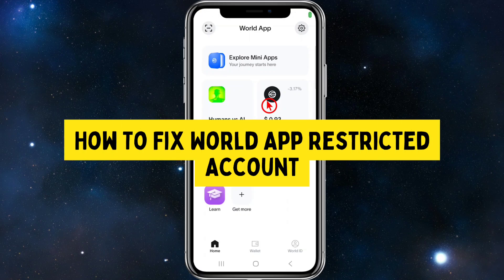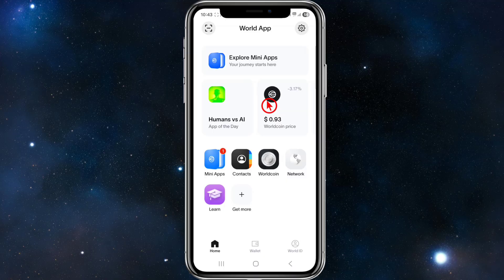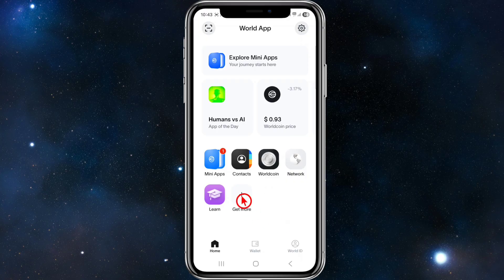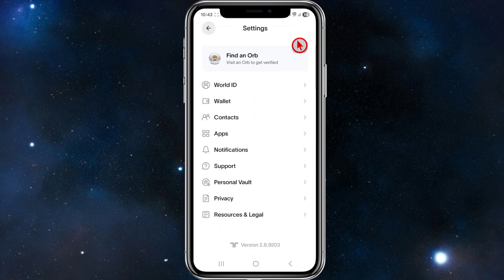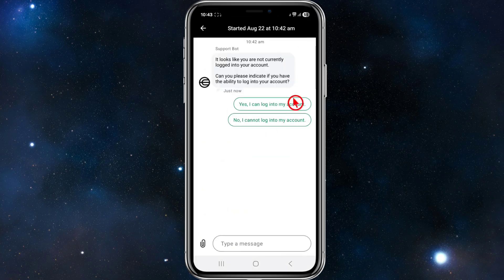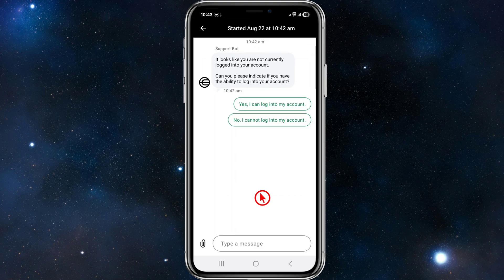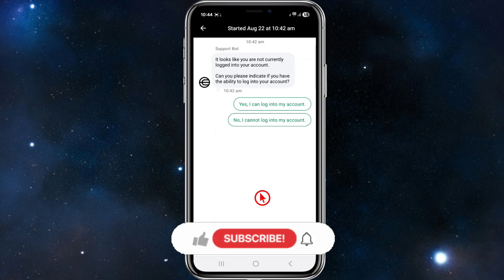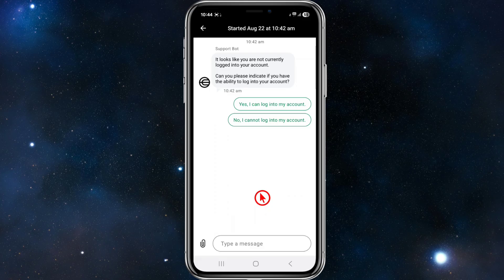How To Fix World App Restricted Account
In this video, you’ll learn how to fix a restricted account in the World App. We’ll go step by step through checking why your account was restricted, verifying your identity if required, and reviewing any policy or community guideline violations. You’ll also see how to contact World App support for assistance and what documents you may need to provide to regain full access. By the end, you’ll know the key actions to take to fix a restricted World App account. Welcome to Tutorial Wiz!